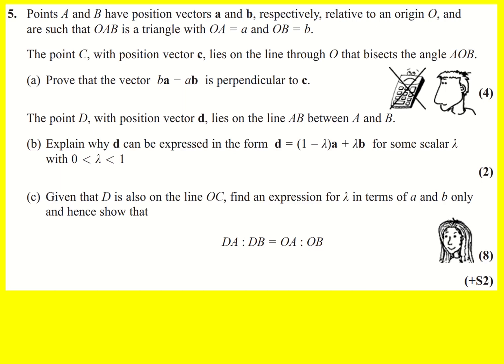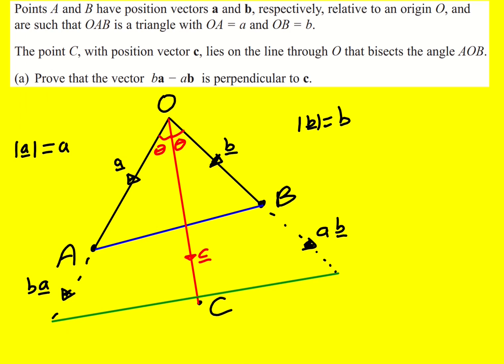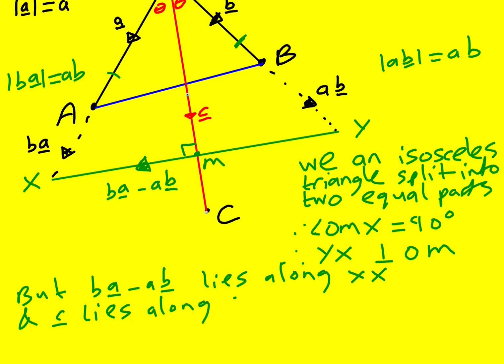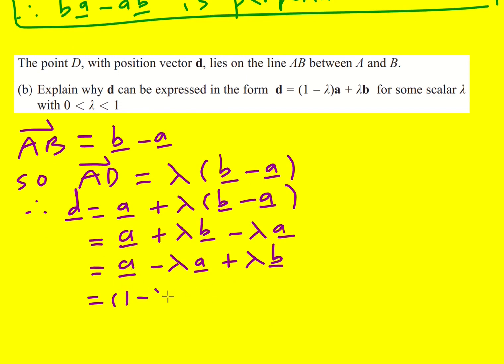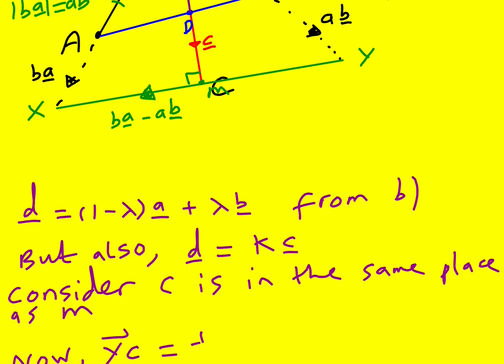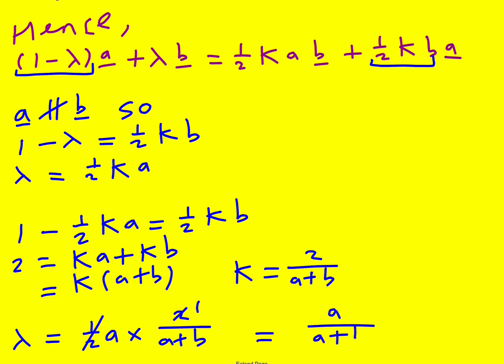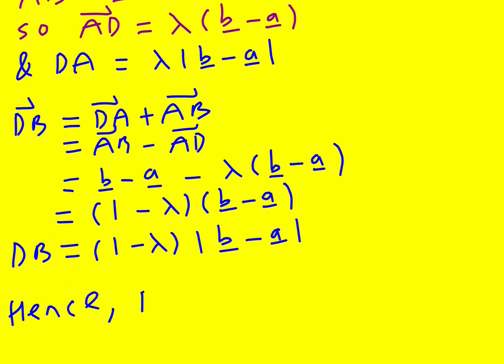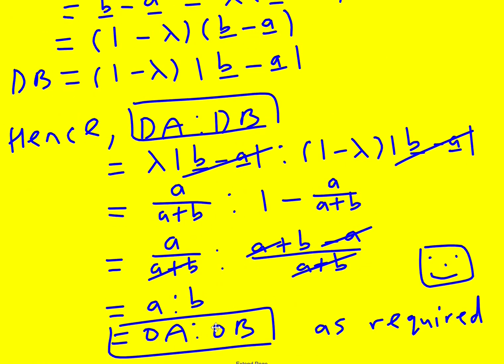AEA 2019 q5 (Maths: Advanced Extension Award)